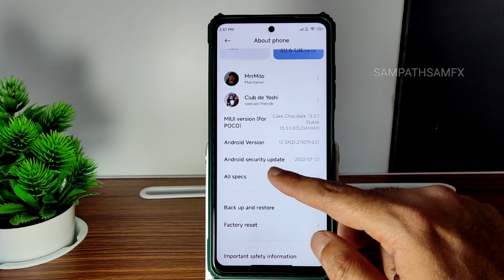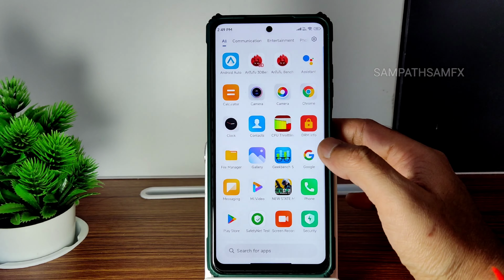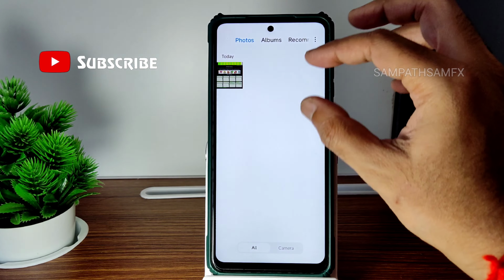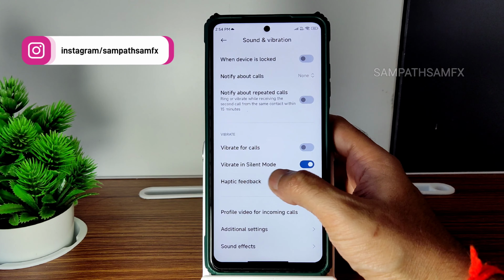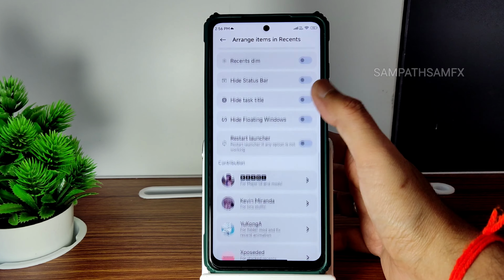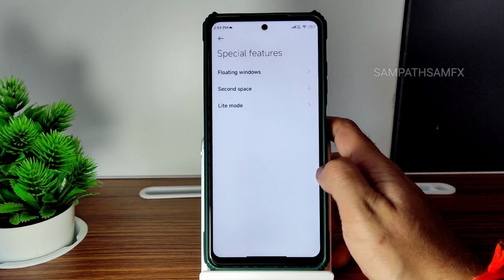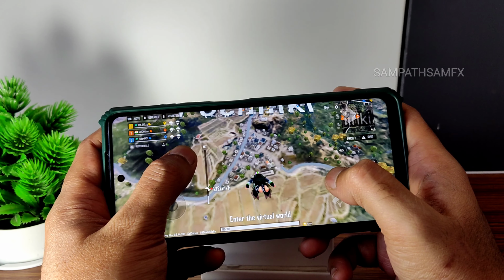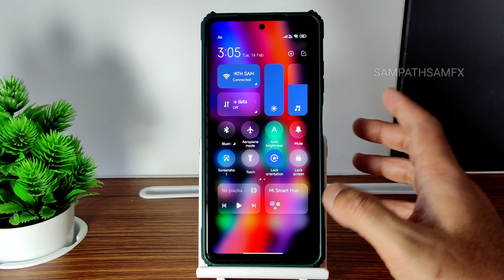MIUI CAKE 🍰 13.0.1 Android 12 Poco X3 NFC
Miui Cake 13.0.1.0 | Chocolate
27/01/2023
By MrrMilo

Special thx:
• Miui Monet
• ModCenter
• KevinMirandaPasiche (for the help)
• Chava_Iglesias_jr for testing